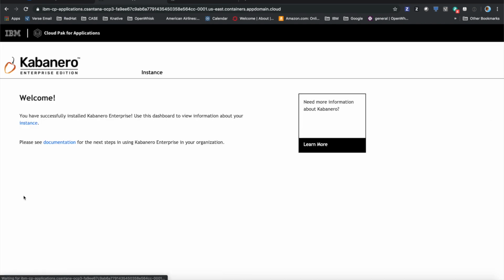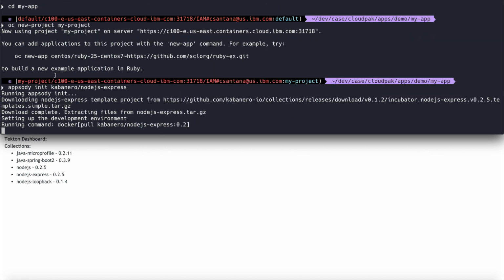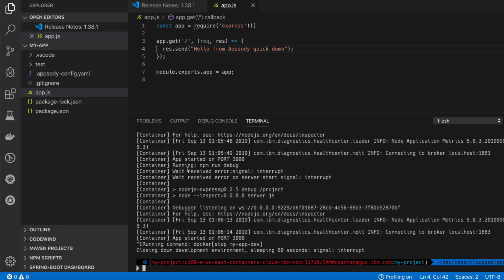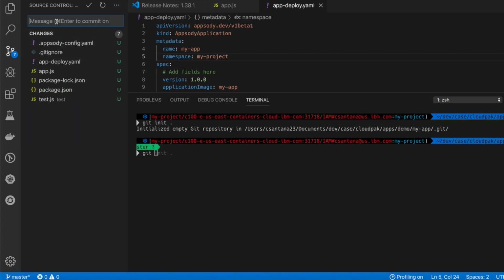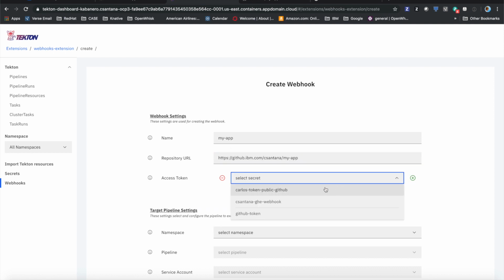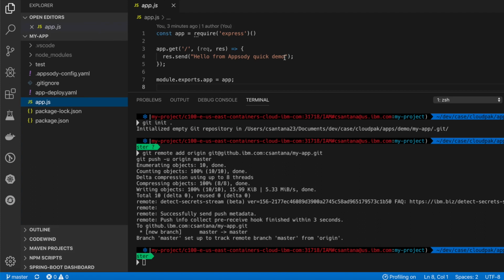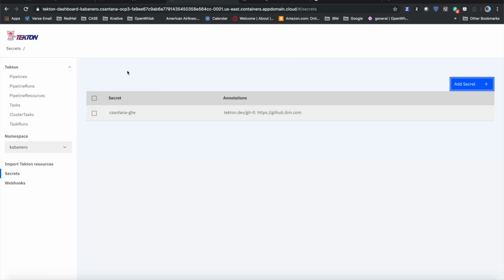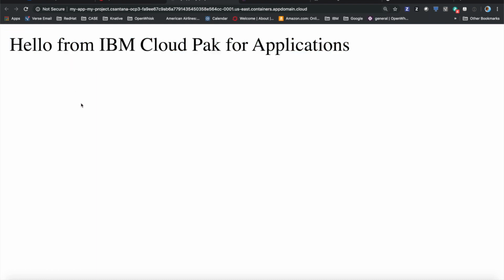IBM Cloud Pak for Applications Demo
Get started with IBM Kabanero Enterprise
Using Appsody and TektonCD on RedHat OpenShift running on IBM Cloud